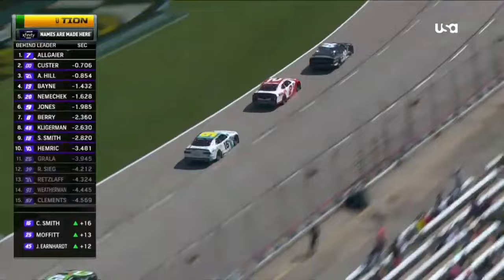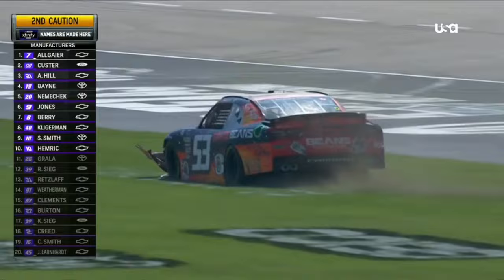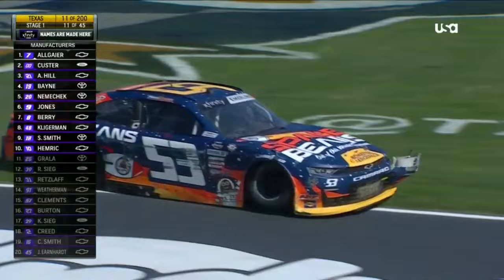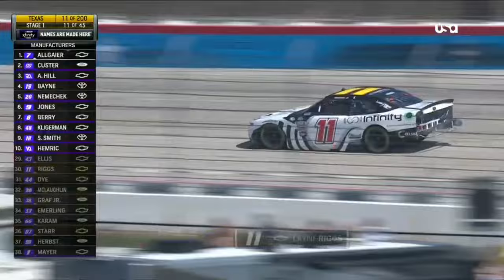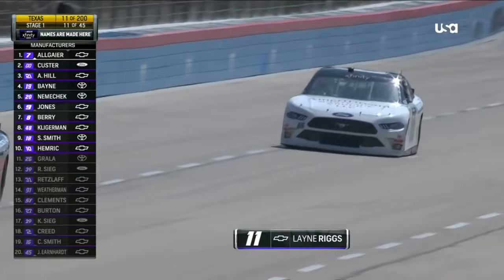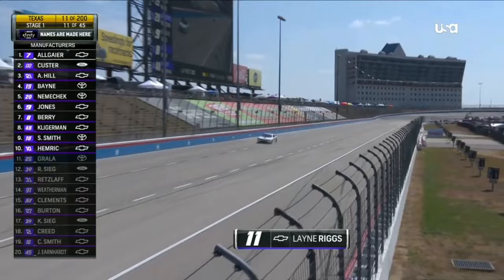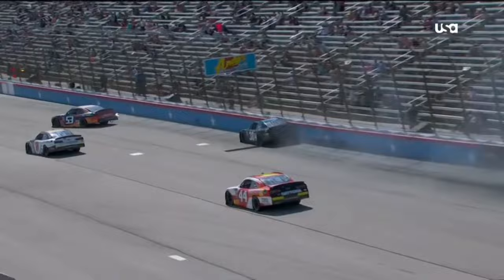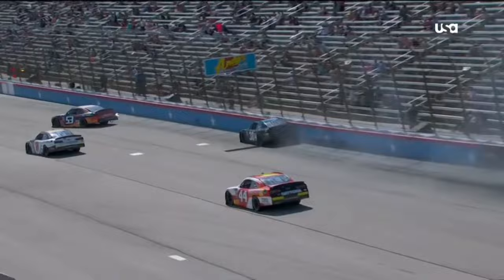PATRICK EMERLING CRASH - 2023 ANDY'S FROZEN CUSTARD 300 NASCAR XFINITY SERIES AT TEXAS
In this pack you recieve:

4 Cans of RAZE Energy
2 RAZE on the go Samples
4 Broken Arrow Samples
2 Hyper Sleep Samples

Highlights from all NASCAR Cup Series and NASCAR Xfinity Series action at Texas

2023 Autotrader EchoPark Automotive 400
2023 Andy's Frozen Custard 300